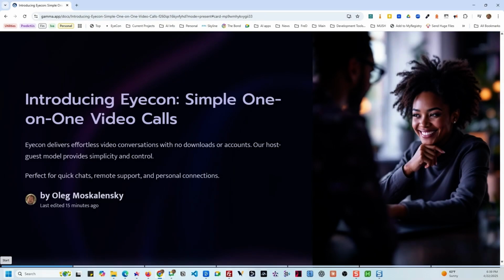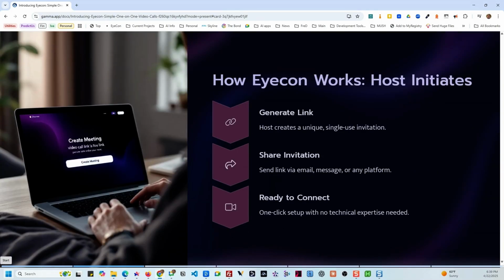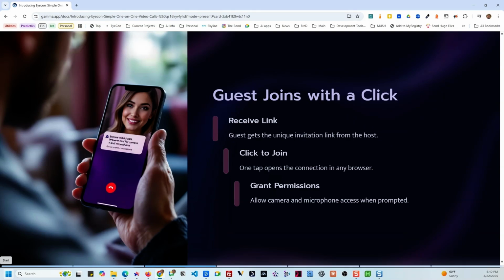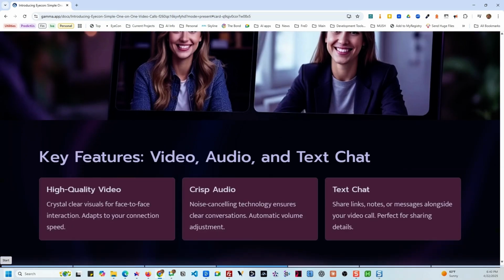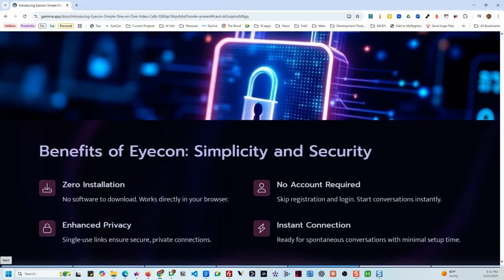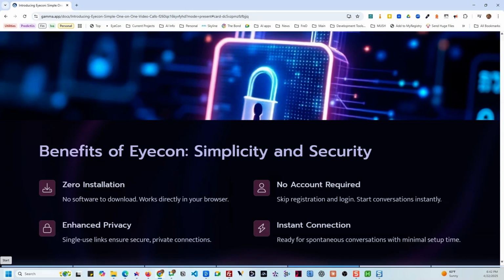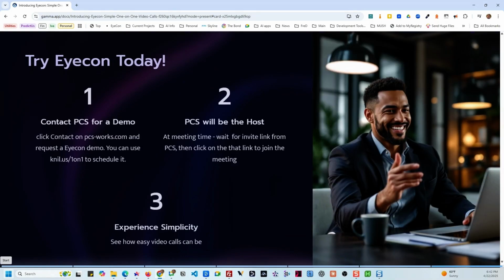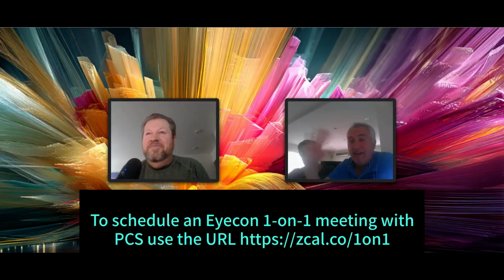Introducing Eyecon: Simple zero‑friction 1‑on‑1 video meetings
In this episode, we're excited to introduce Eyecon, a game-changing video call app designed for simplicity, speed, and no technical headaches. Whether you're running a small business, offering online consultations, or just need quick, no-fuss 1-on-1 video meetings, Eyecon is made for you.

What makes Eyecon different?
Unlike traditional video apps, Eyecon doesn’t require guests to download anything, sign up, or install software. The host sends a custom invite link, and with just two clicks, the guest is in a secure, high-quality video session. It's that fast and that simple.

In this video, we walk through:
🔹 How Eyecon works for hosts and guests
🔹 The zero-install, zero-signup experience
🔹 Key use cases for small businesses, remote teams, and consultants
🔹 Why it’s perfect for customer calls, tech support, even talking to relatives

We believe video calls should be seamless—not stressful—and Eyecon makes that possible.

🎯 If you're tired of long setups, app fatigue, or confusing meeting platforms, this episode is for you. Whether you're tech-savvy or not, Eyecon is the easiest way to connect with someone face-to-face, instantly.